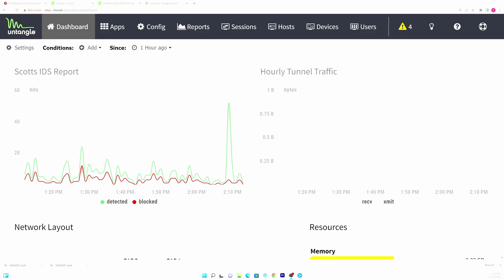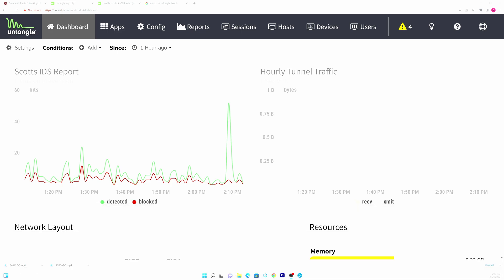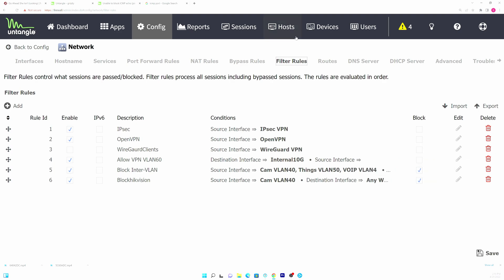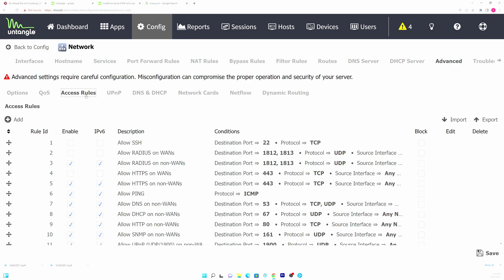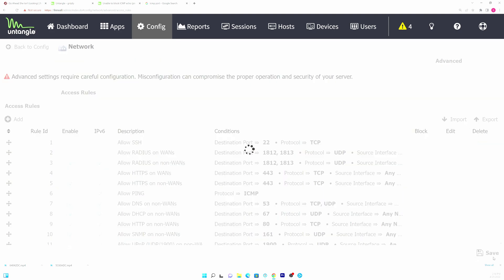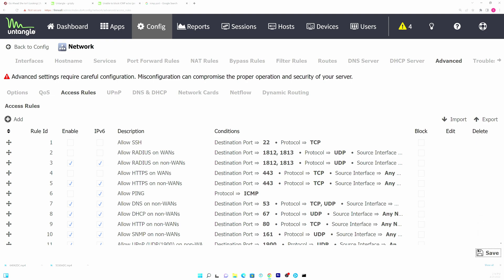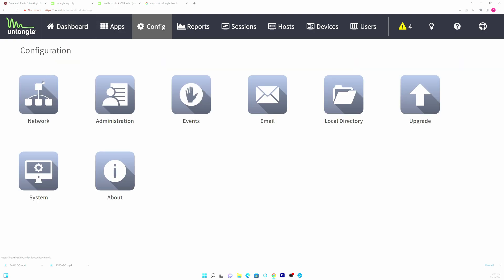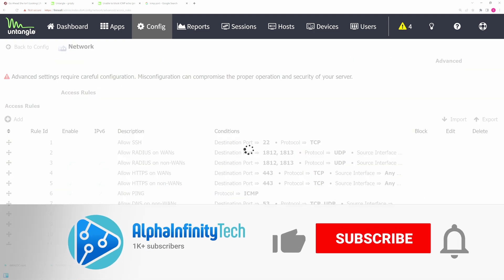HowTO block ICMP requests pings on Untangle firewall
Need a more robust home firewall? Today we are going to show you how to BLOCK ICMP requests on your Unangle firewall. A lot of folks out there are using ISP supplied routers or purchasing common off the shelf routers. This is an introduction to an scaleable and flexible alternative for home and small business users. AlphaInfinityTech is a participant in the Amazon Services LLC Associates Program, an affiliate advertising program designed to provide a means for sites to earn advertising fees by advertising and linking to amazon.com